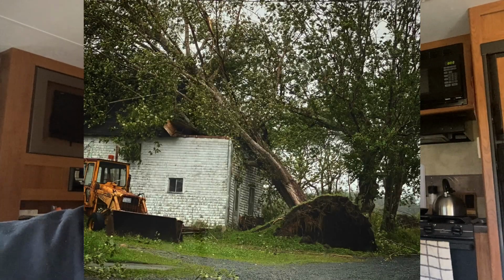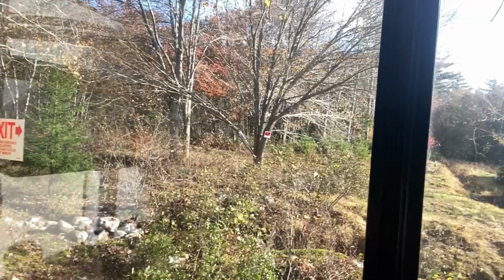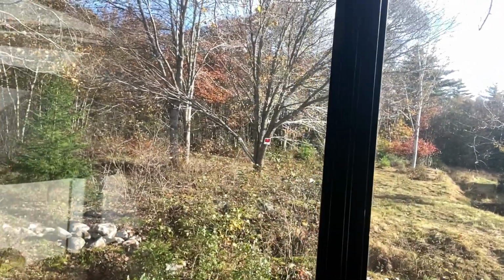Our house build plan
This video talks about our plans to build our passive house here in Canada. We will talk through how we get our permits and the build as we go!

Follow our adventure as we venture into house building craziness :)